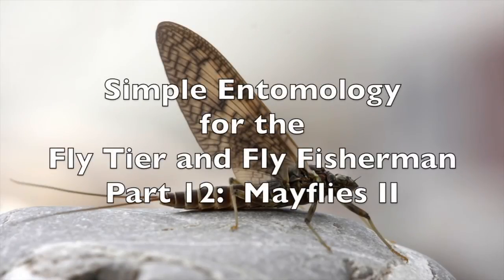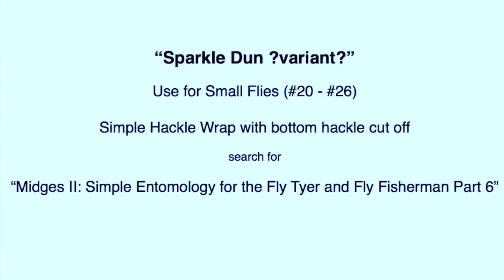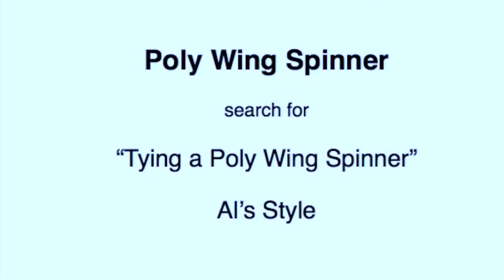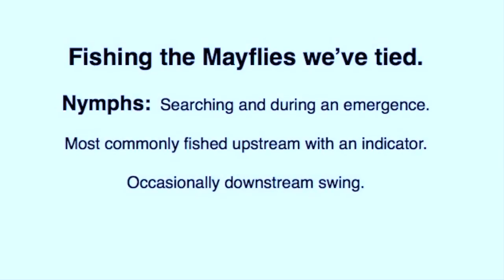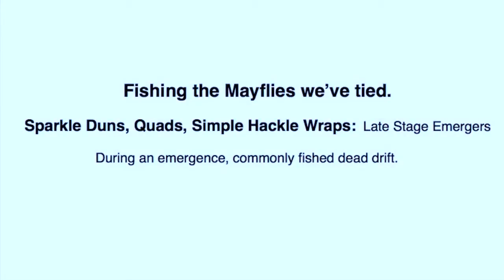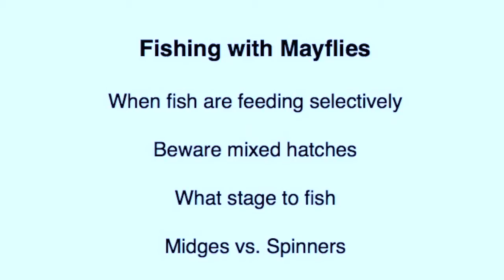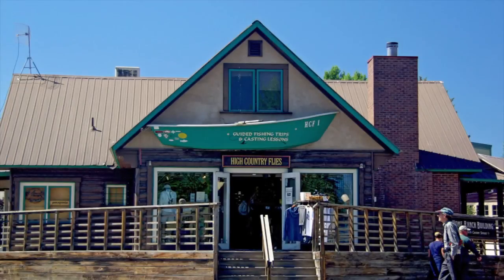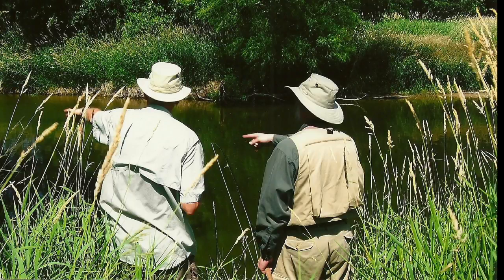Mayflies II, Simple Entomology for the Fly Tier and Fly Fisherman part 12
Last of a series of Simple Entomology.  This one finishes up on studying mayflies.